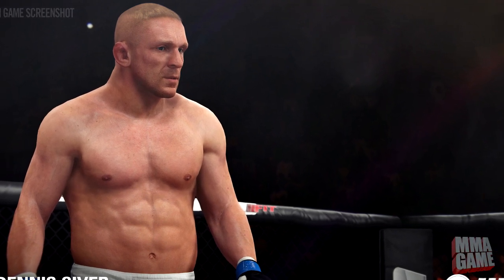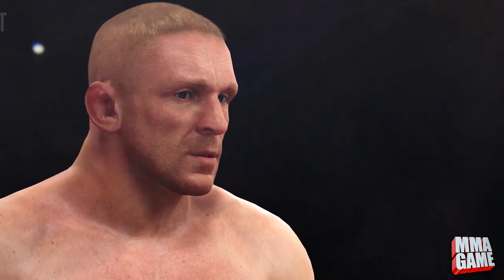EA Sports UFC - Shogun, Pascal Krauss, Josh Koscheck, John Dodson Screenshots